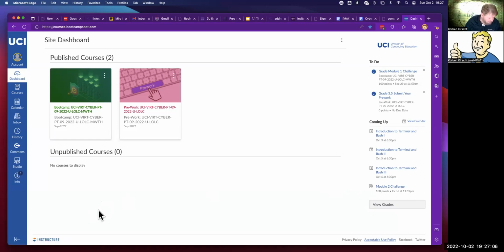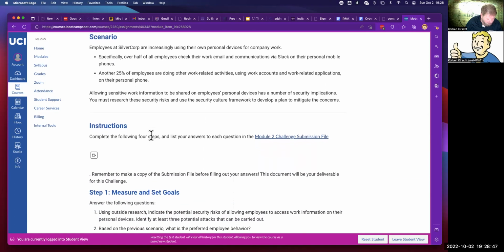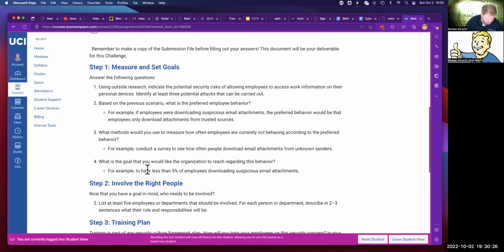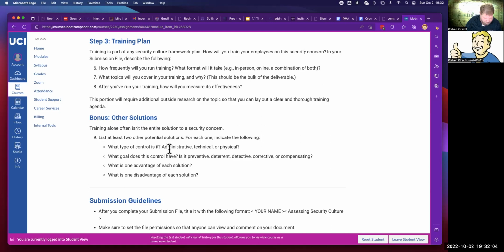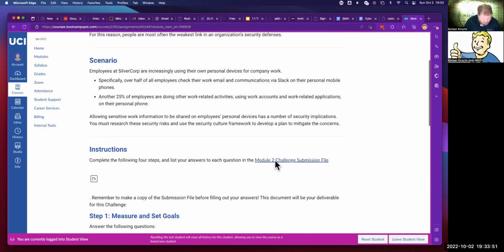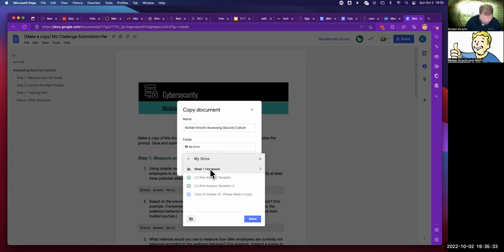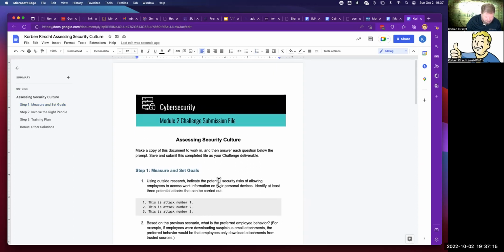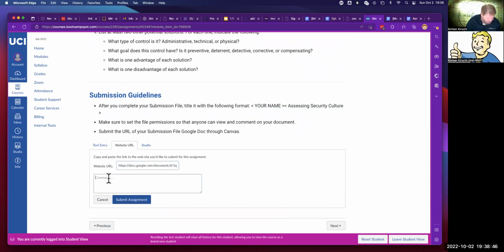Fall 2022 Cybersecurity Bootcamp - Module 2 Challenge Submission Instructions